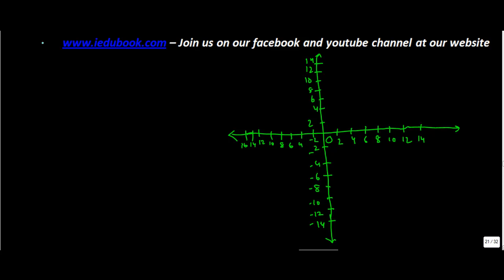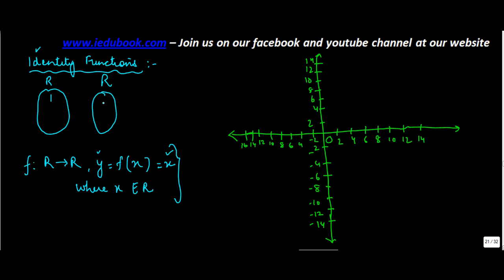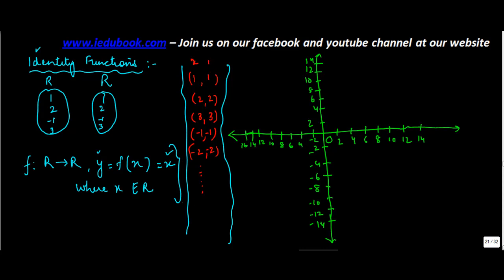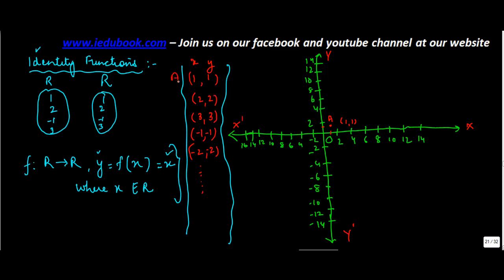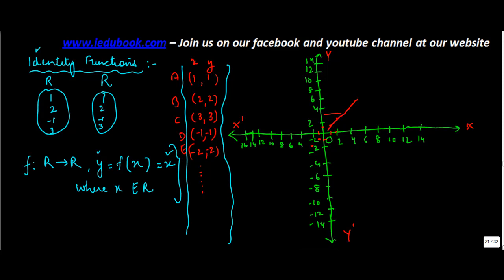607.Class XI - CBSE, ICSE, NCERT - Identity function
Class XI - CBSE, ICSE, NCERT - Identity function